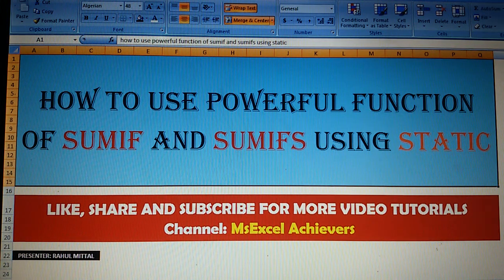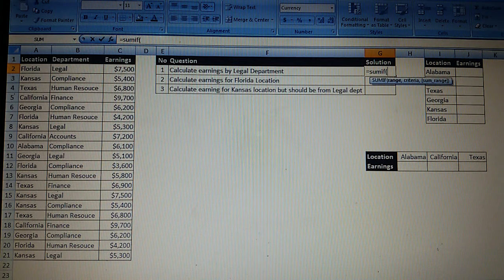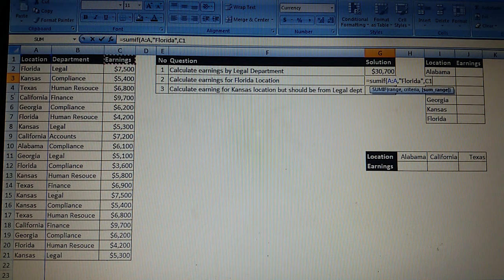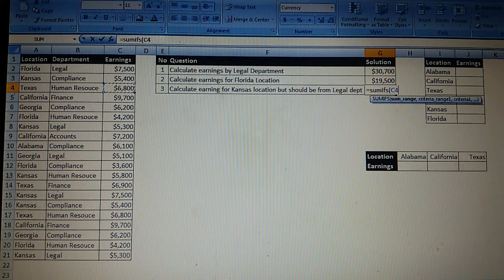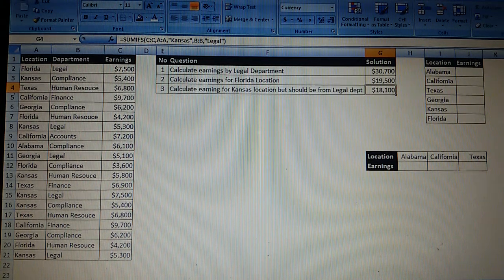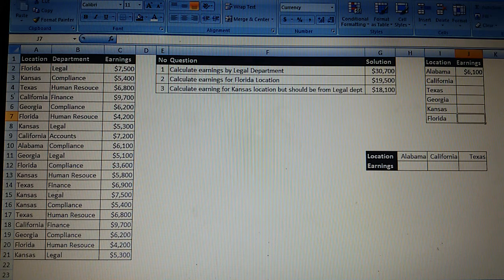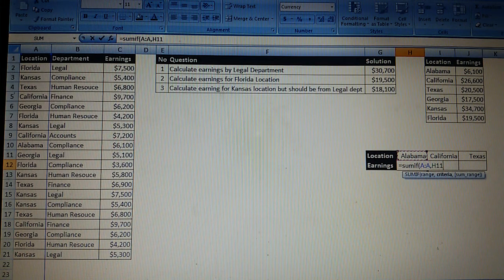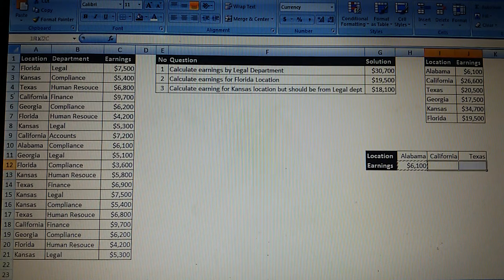Learn how to use Sumif and Sumifs function using static